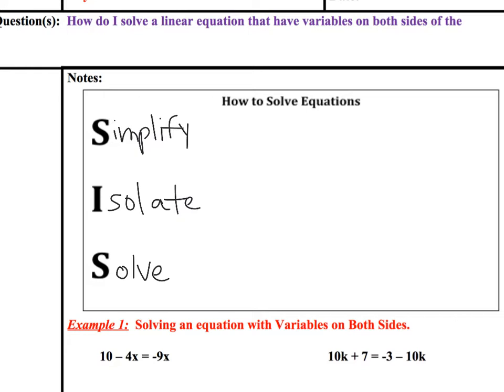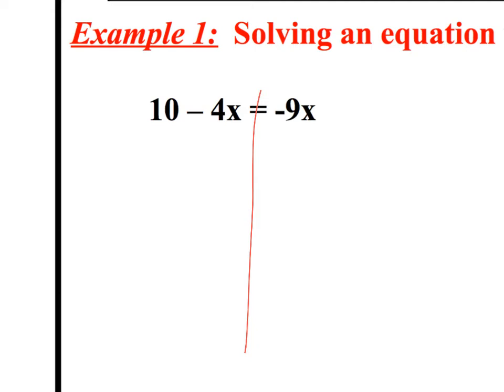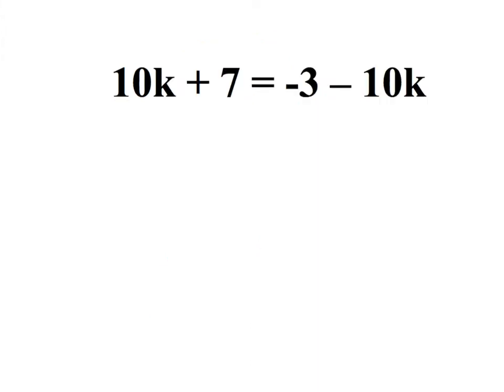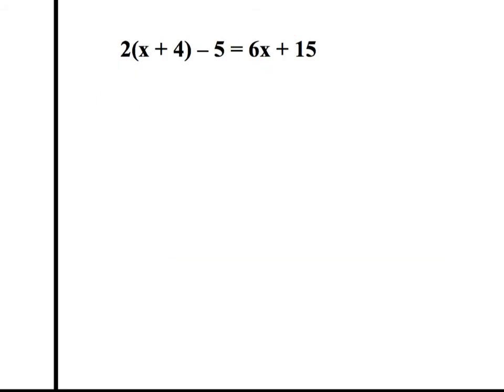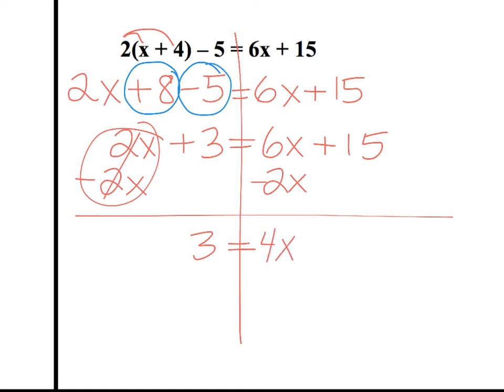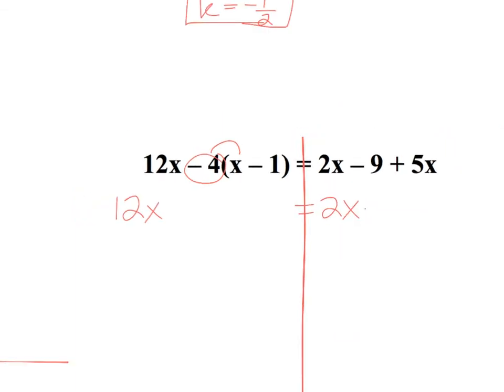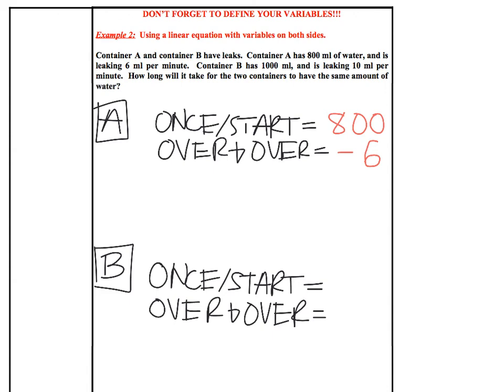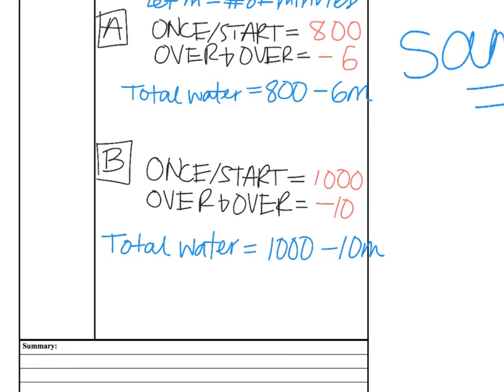Algebra 1.3 (day 1) Variables on Both Sides